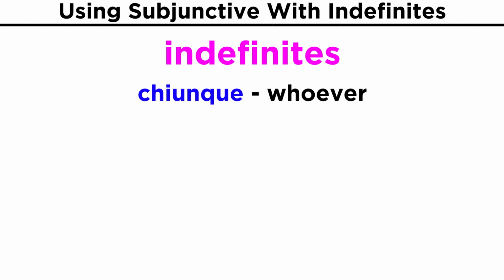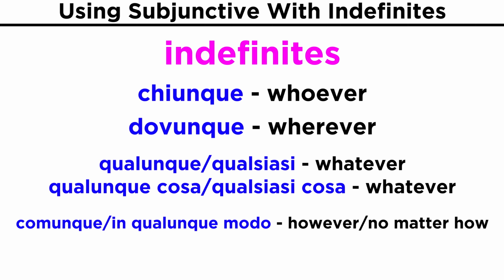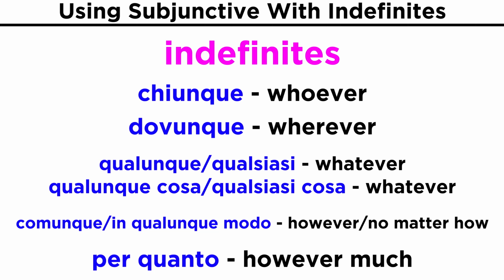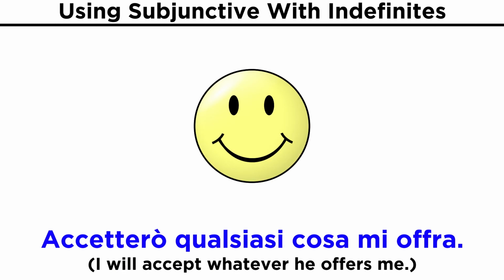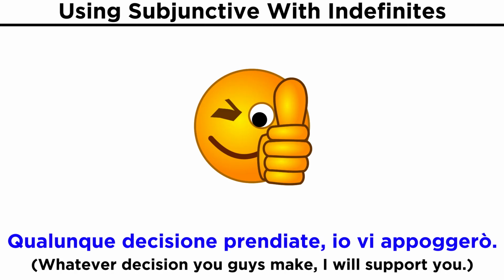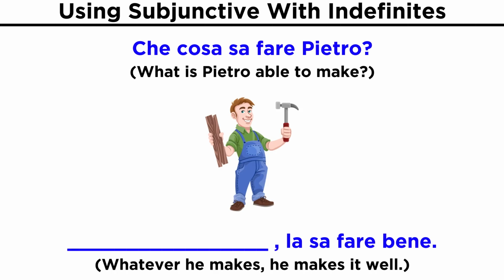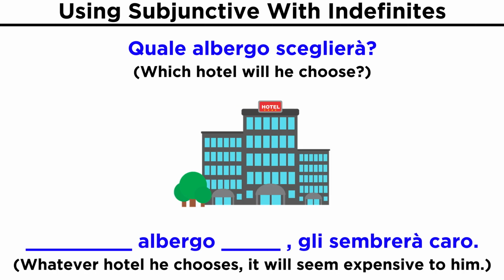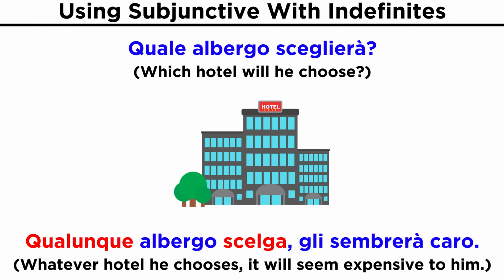Subjunctive With Indefinites in Italian: Congiuntivo con Gli Indefiniti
Indefinites include certain pronouns, adjectives, adverbs, and expressions, and the certainty implied by these words will often require the use of the subjunctive tense. Let's go over all of these definites and practice using the subjunctive with them now!